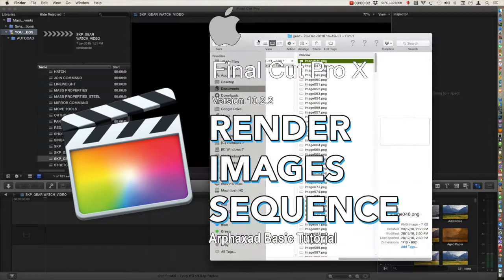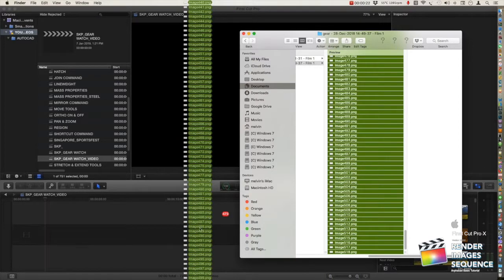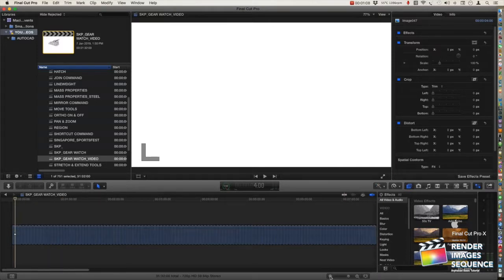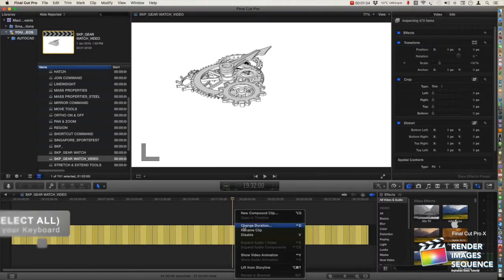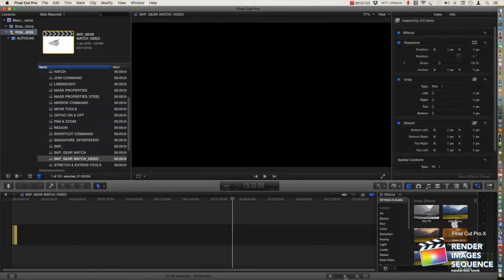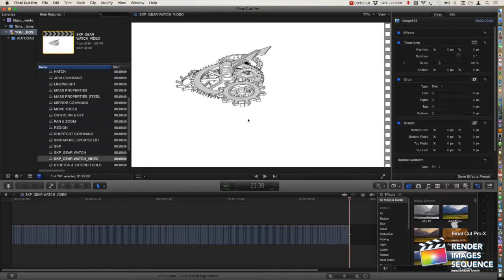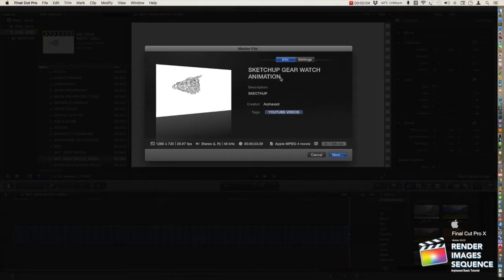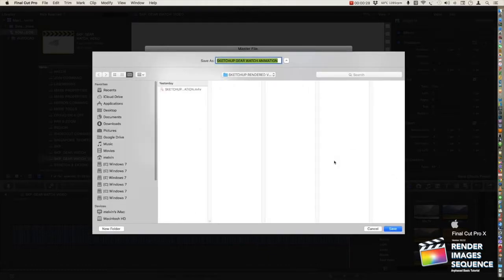RENDER IMAGES SEQUENCE IN FINAL CUT PRO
Rendering the Images Sequence from SketchUp is so easy steps to follow.
Select all the Images Sequence from SketchUp
Drag it on to the timeline of FCP
At Timeline of FCP, Select all the images (Cmd A) and
Right Click Button on the images
Then Select the Change Duration
Type the duration you want to.
Then Render it. Command E to Render.
And Done.